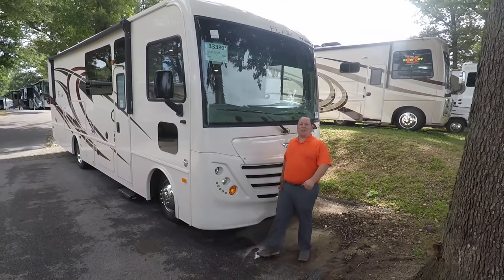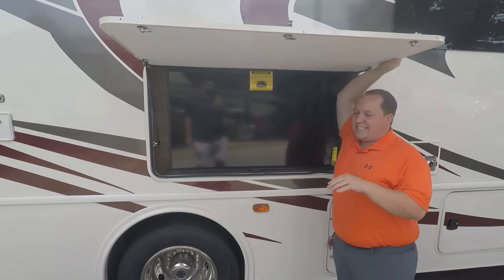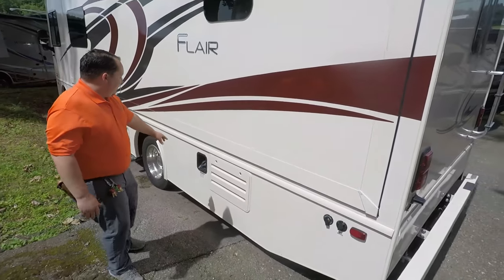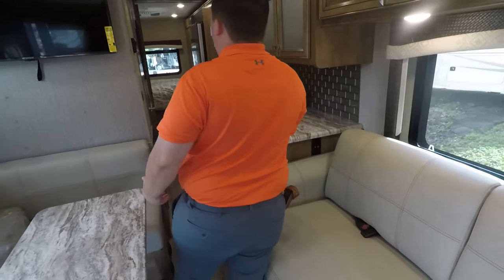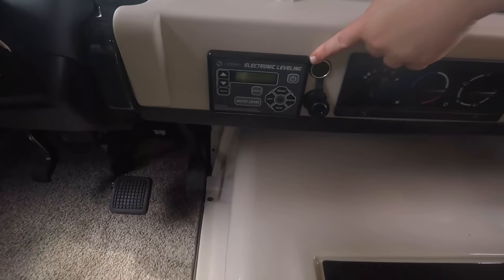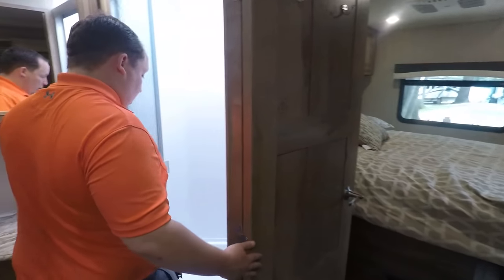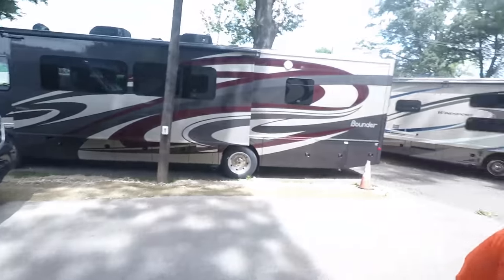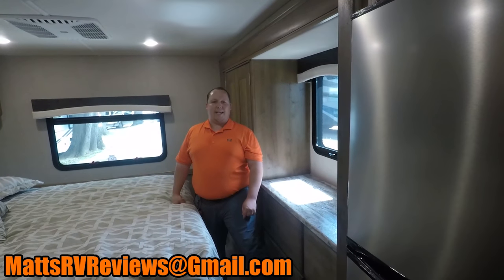2020 Fleetwood Flair 29M - Ultimate Tailgater Class A Gas Motorhome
Hey Everyone its Matt from Matt's RV Reviews coming to you today with what I am calling the SUPER Tail Gate Motorhome.

This is the 2020 Fleetwood Flair 29M
This is a Small Class A Gas Motorhome with a HUGE TV Outside and an Outside Kitchen Perfect for 1st Time RV'ers and Tail Gaters.

2020 29M Specifications
Sleeps 8
Slides 1
Interior Color FRENCH ROAST
Tire Size 245/70R 19.5G
Chassis Ford
Water Heater Type Quick Recovery Gas/Electric
TV Info 39" LR TV, 32" BR TV, 50" Ext. TV
Awning Info Leg Electric Patio Awning w/ LED Lights